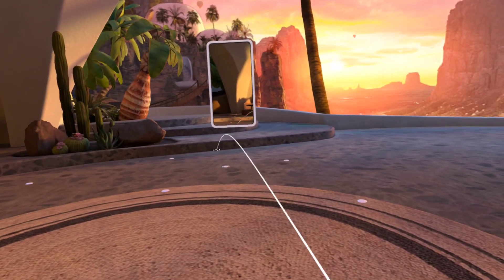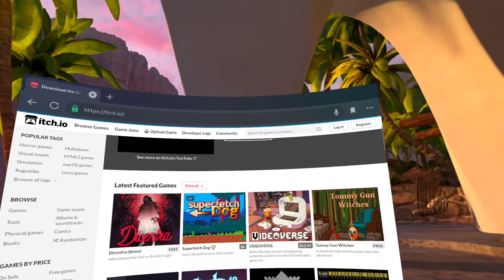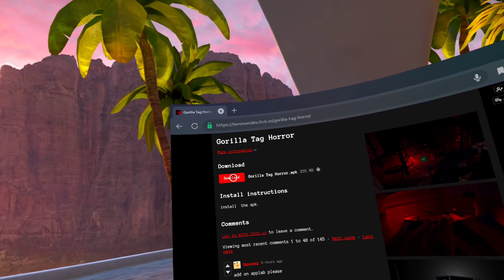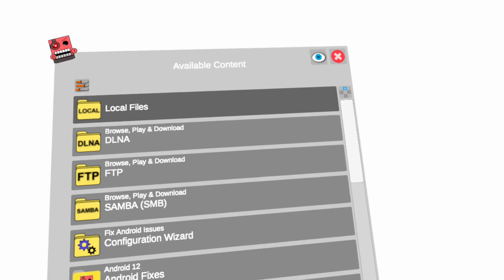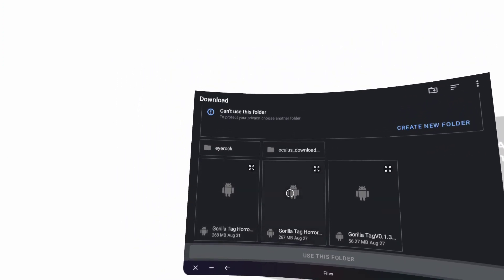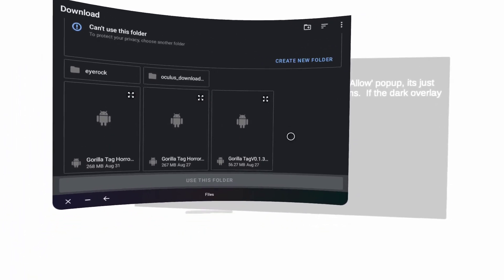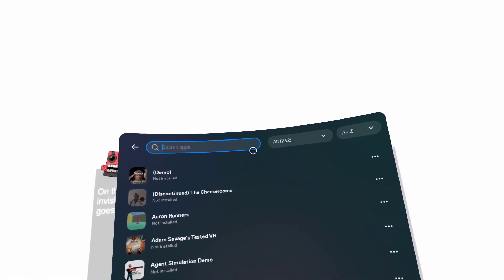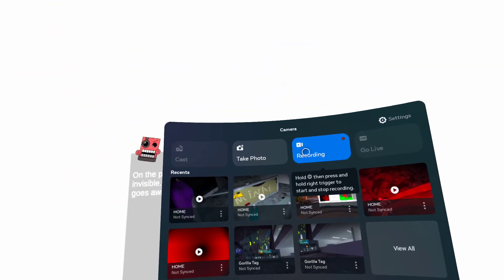how to get gorilla tag horror